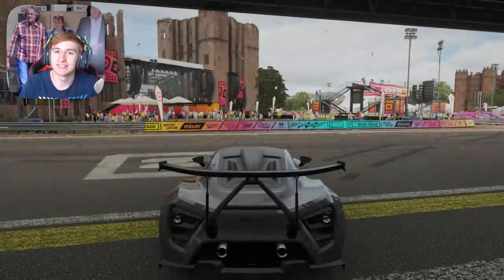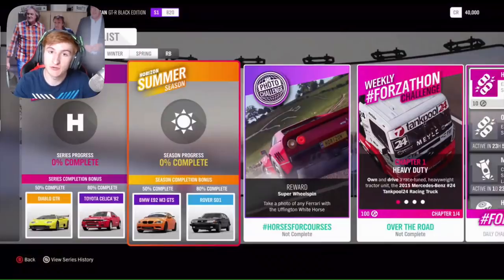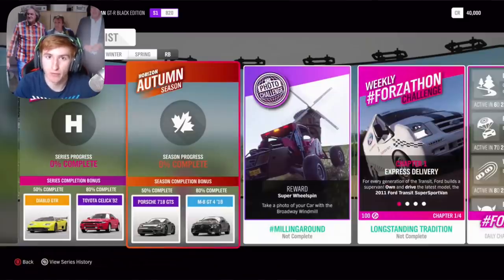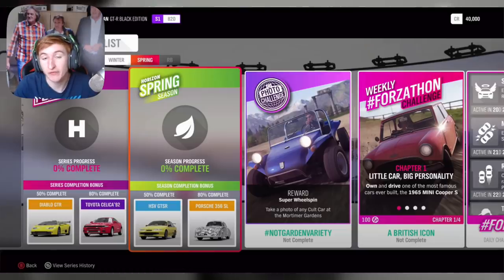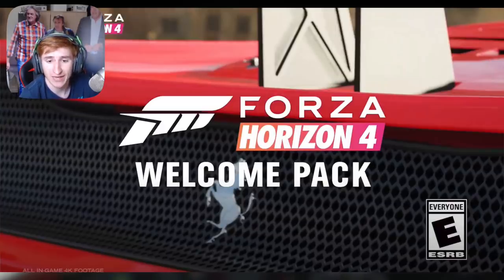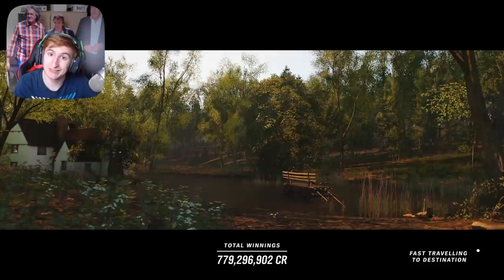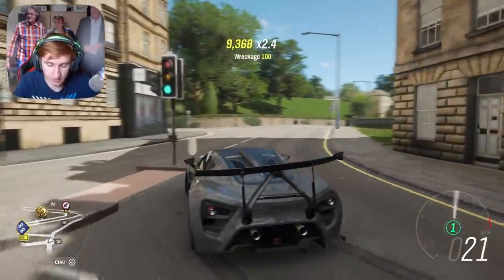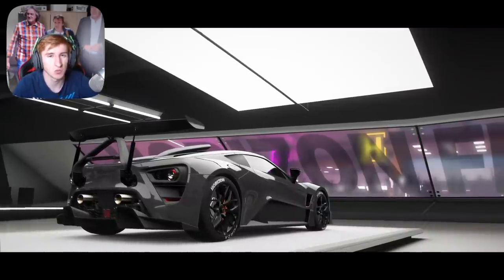Forza Horizon 4 - ALL New Update 25 Cars + Features! - Garage Space, Discounts + More